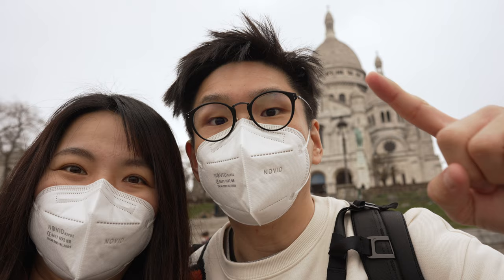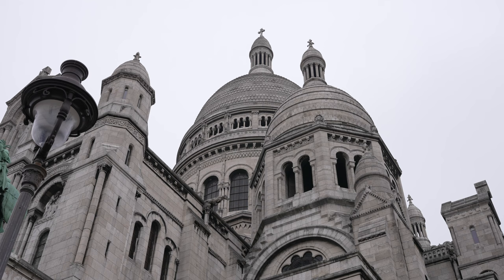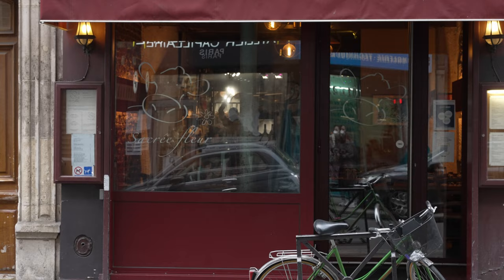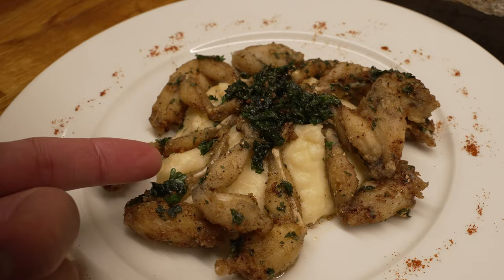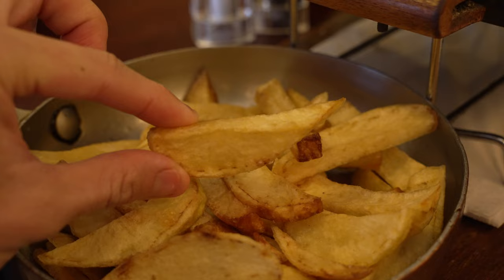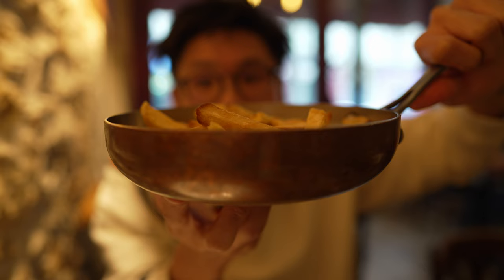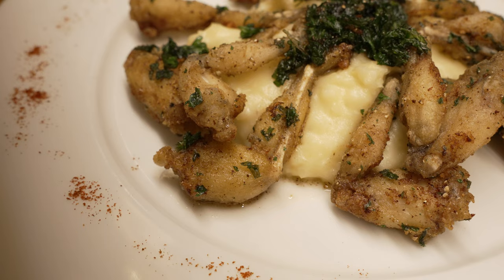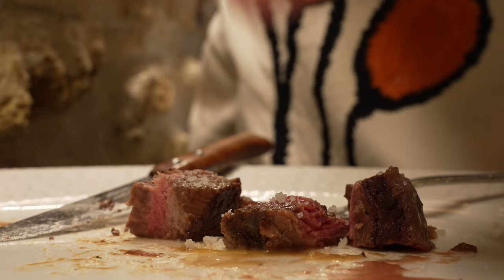HIDDEN RESTAURANT for Steak & Fries in PARIS! Tour of SACREE COEUR!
Hello Foodies! Today we're visiting the historical Sacree Coeur on Montmartre, followed by a delicious meal at Sacree Fleur, a traditional French Restaurant that specialises in Beef!

This is also one of the times we come across absolutely delicious Frog Legs as well as Escargot along with their signature 1KG beef steak served on a Stone Plate!

So fellow passengers of The Gourmet Plate, buckle up as we're headed for smoking hot, tender steak land!

Watch till the end to see how Sacree Fleur scores on The Gourmet Plate!

Price for items we ate in this vlog:
Escargots a la Normande - 12.00€ / 13.70 USD
Cuisses de Grenouilles  - 11.00€ / 12.55 USD
Cote de Beouf  - 64.00€ / 73.10 USD

Store Location:
Sacree Fleur
Opening Hours: 11:30 - 14:30, 18:30 - 22:30 (Closed Sunday)
50 Rue de Clignancourt, 75018 Paris, France

Gourmet Plate Score Guide:
0   🍛 : Nothing noteworthy
0.5🍛 : High Quality Culinary! Recommended! (This is where we start getting excited!)
1   🍛 : High Quality Culinary with glimpses of genius! Highly Recommended!
2   🍛 : Sophisticated culinary inducing multiple mouthgasms!! Must Try!!
3   🍛 : Absolutely mind blowing culinary! Once in a lifetime!!!